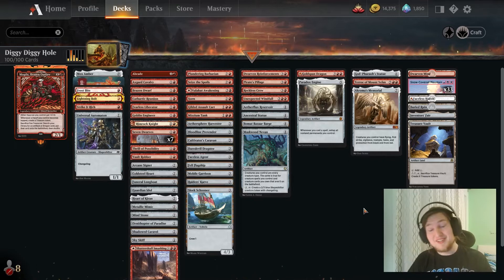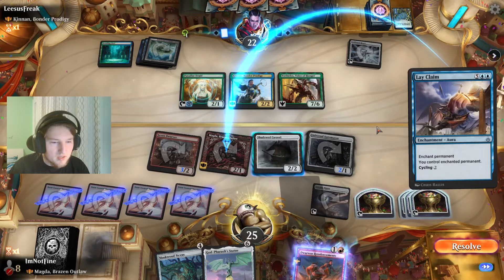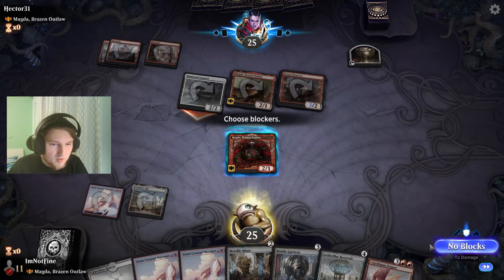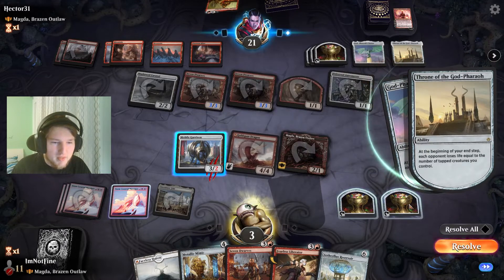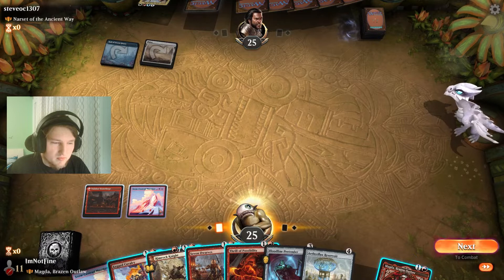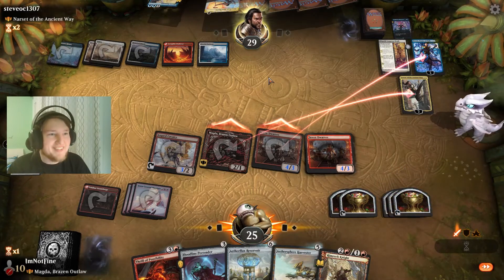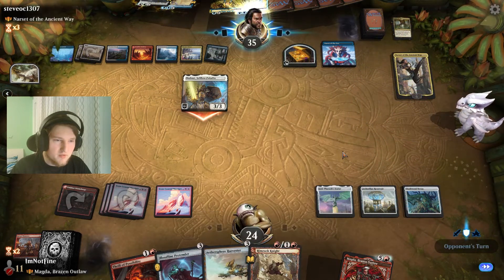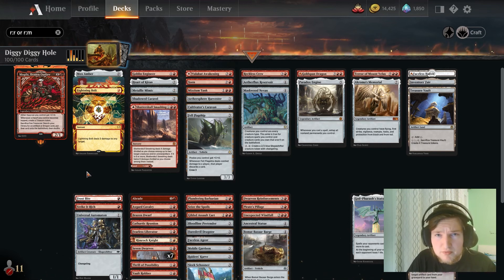DIGGING UP COMBOS! | Magda Combo Historic Brawl Commander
Diggy diggy hole!

Timestamps:
0:00 - Decktech
2:27 - Match 1
8:33 - Match 2
14:52 - Match 3
18:54 - Match 4
31:47 - Recap + Budget

If you would like to join the fun but don't have people to play historic brawl with, use the Magic Stronghold discord server

Commander
1 Magda, Brazen Outlaw (KHM) 142

Deck
33 Snow-Covered Mountain (SLD) 328
1 Axgard Cavalry (KHM) 121
1 Dwarven Mine (ELD) 243
7 Seven Dwarves (ELD) 141
1 Vault Robber (KHM) 158
1 Metallic Mimic (KLR) 251
1 Arcane Signet (ELD) 331
1 Paradox Engine (KLR) 259
1 Pirate's Pillage (RIX) 109
1 Seize the Spoils (KHM) 149
1 Fearless Liberator (KHM) 135
1 Cultivator's Caravan (KLR) 230
1 Sky Skiff (KLR) 271
1 Funeral Longboat (KHM) 238
1 Shadowed Caravel (XLN) 246
1 Mizzium Tank (WAR) 138
1 Gilded Assault Cart (KHM) 390
1 Mobile Garrison (KLR) 253
1 Cathartic Reunion (KLR) 116
1 Dwarven Reinforcements (KHM) 134
1 Valakut Awakening (ZNR) 174
1 Thrill of Possibility (M21) 165
1 Unexpected Windfall (AFR) 164
1 Mind Stone (WTH) 153
1 Shatterskull Smashing (ZNR) 161
1 Inventors' Fair (KLR) 284
1 Ancestral Statue (JMP) 458
1 Guardian Idol (JMP) 467
1 Coldsteel Heart (CSP) 136
1 Mox Amber (DAR) 224
1 Buried Ruin (JMP) 491
1 Faithless Looting (STA) 38
1 Treasure Vault (AFR) 261
1 Xorn (AFR) 167
1 Plundering Barbarian (AFR) 158
1 Universal Automaton (MH1) 235
1 Maskwood Nexus (KHM) 240
1 Faceless Agent (J21) 1
1 Bloodline Pretender (KHM) 235
1 Aetherflux Reservoir (KLR) 217
1 Brazen Dwarf (AFR) 134
1 Rimrock Knight (ELD) 137
1 Goblin Engineer (MH1) 128
1 Reckless Crew (KHM) 146
1 Strike It Rich (MH2) 143
1 Akroma's Memorial (M13) 200
1 Heart of Kiran (KLR) 242
1 Daredevil Dragster (KLR) 231
1 Sleek Schooner (XLN) 247
1 Fell Flagship (XLN) 238
1 Raiders' Karve (KHM) 242
1 Aethersphere Harvester (KLR) 218
1 Bomat Bazaar Barge (KLR) 224
1 Abrade (VOW) 139
1 Ornithopter of Paradise (MH2) 232
1 A-Goldspan Dragon (KHM) 139
1 Lightning Bolt (STA) 42
1 Terror of Mount Velus (THB) 295
1 Frost Bite (KHM) 138
1 God-Pharaoh's Statue (WAR) 238
1 A-Faceless Haven (KHM) 255